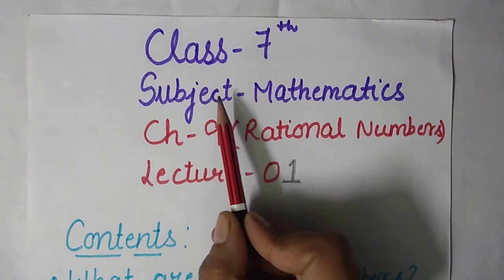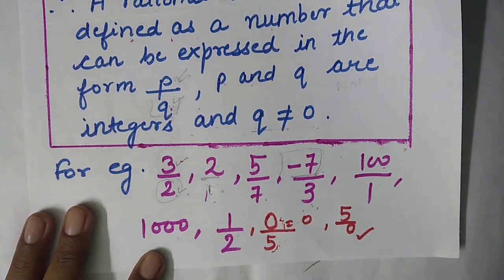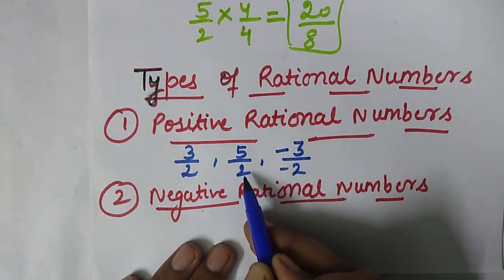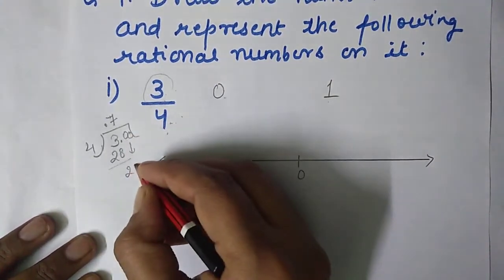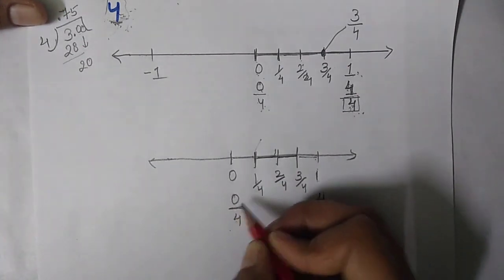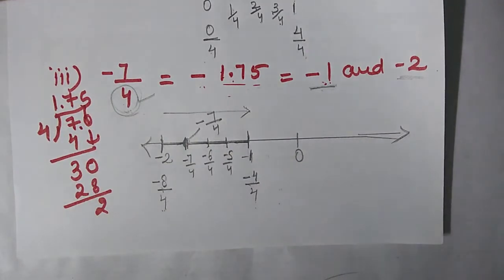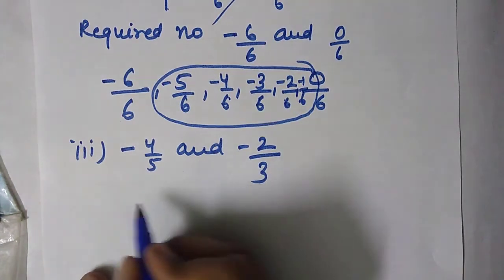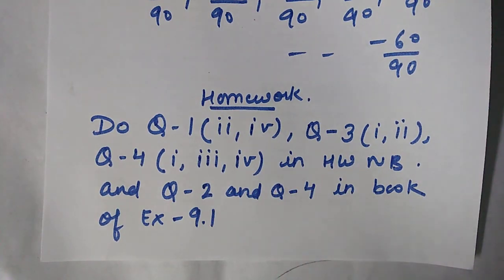class 7th Chapter 9th Lecture 1st